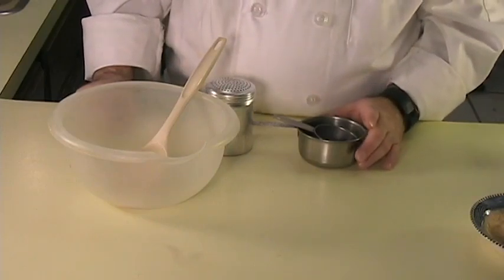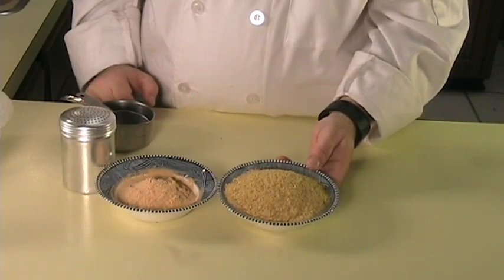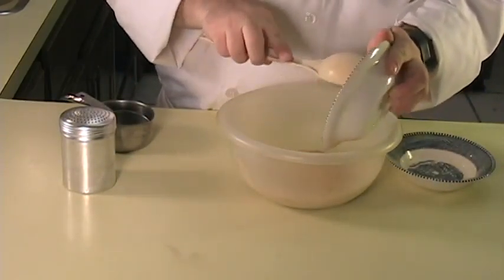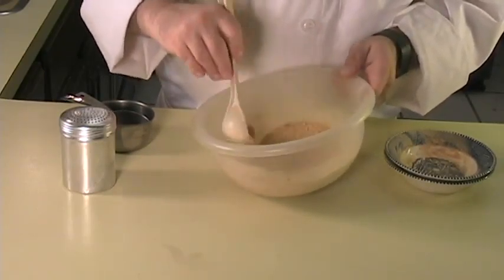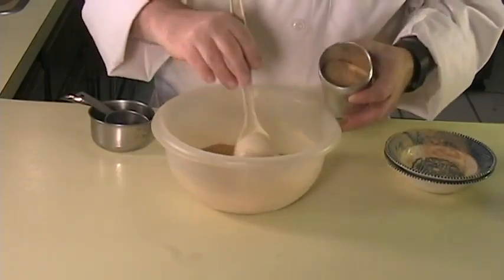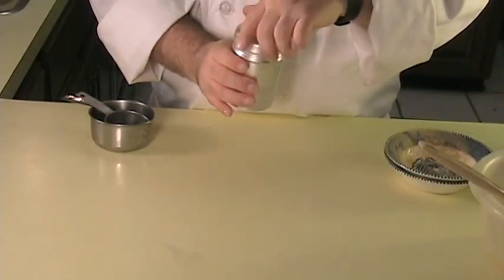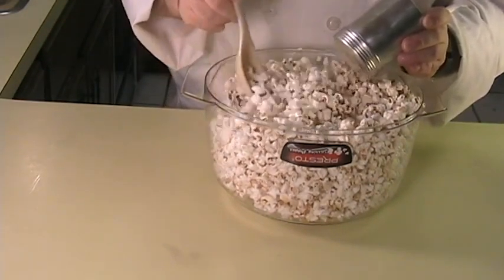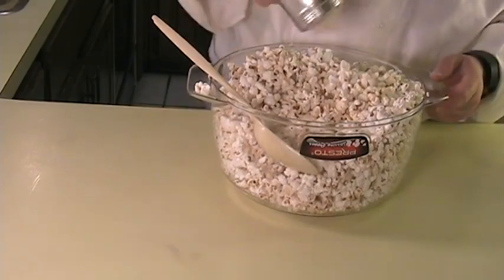Popcorn topping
- popcorn topping.  Today I will show you how I like to flavor my popcorn.  It uses nutritional yeast flakes and soy sauce powder.  Did you find this tip useful?  How do you like to flavor your popcorn?